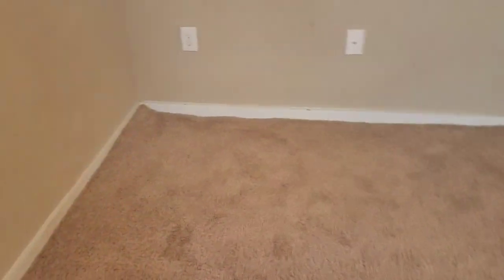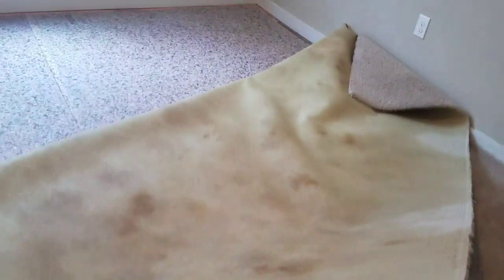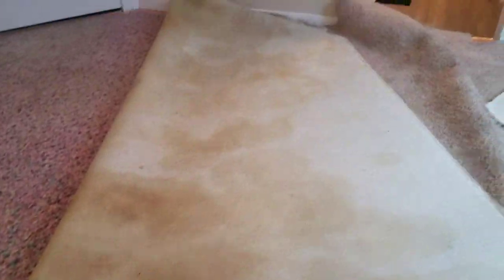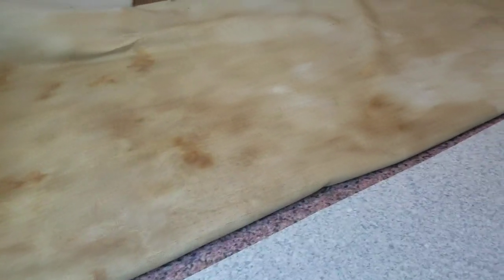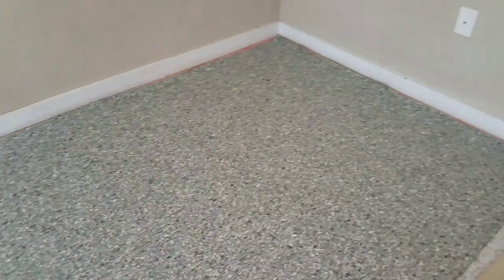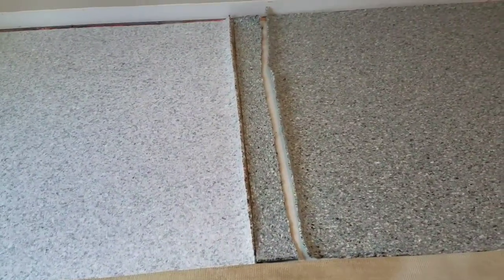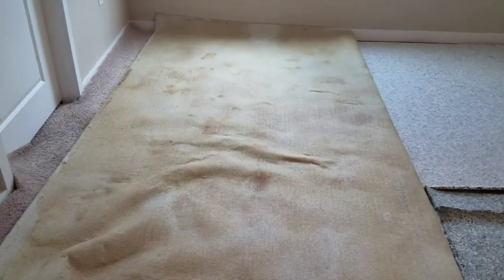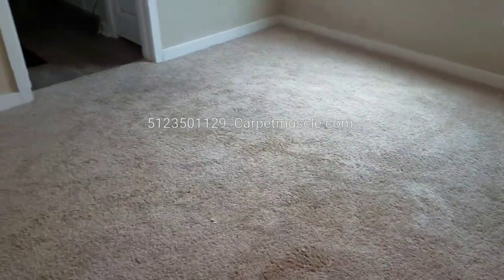Urine in carpet. Pad replacement. Advanced urine removal techniques.